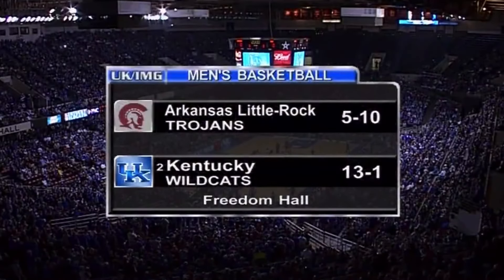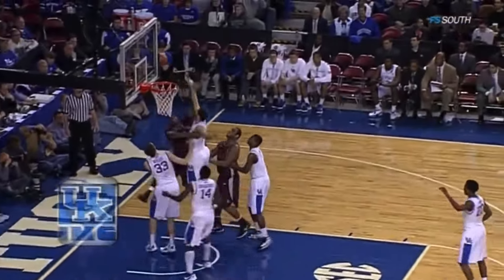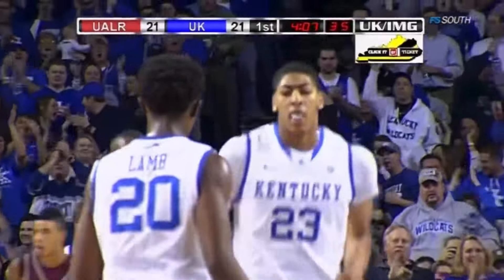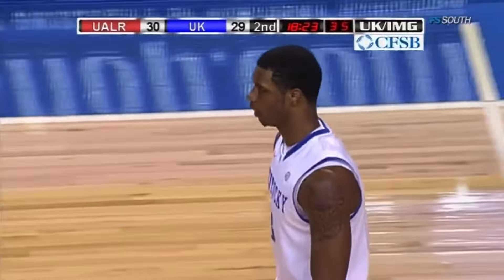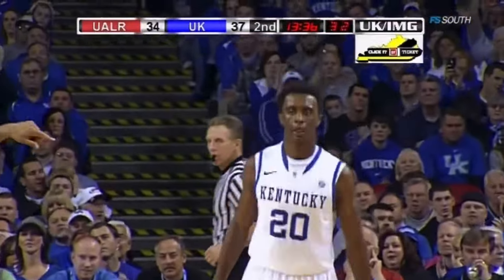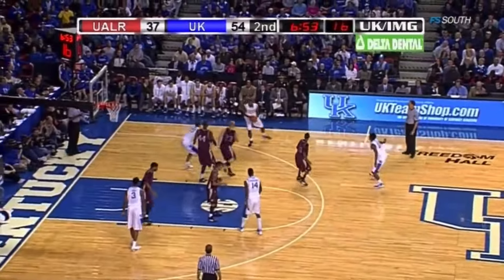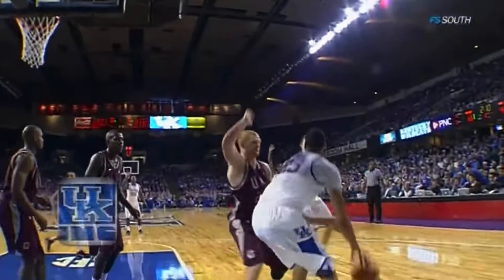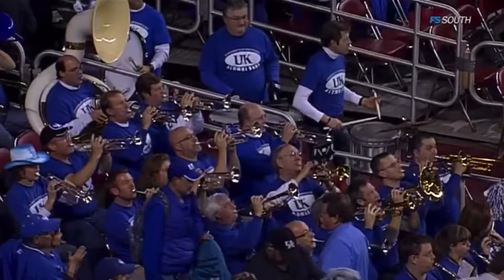#2 Kentucky vs Arkansas Little-Rock Basketball Highlights (1/3/2012)